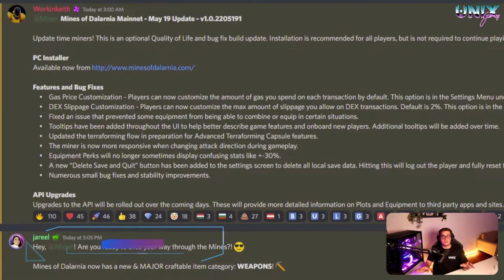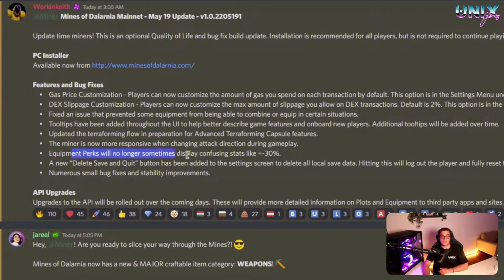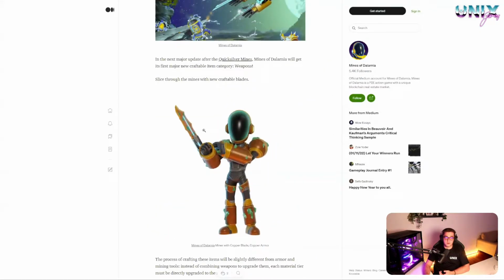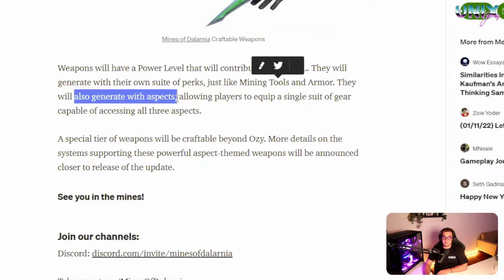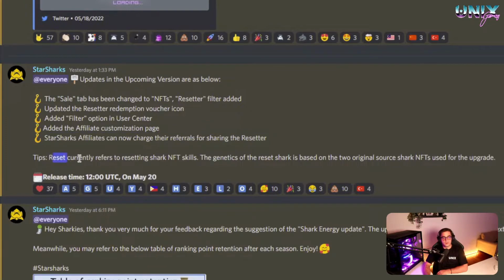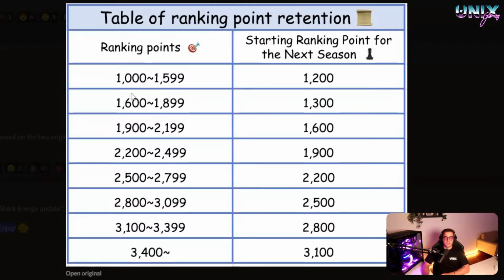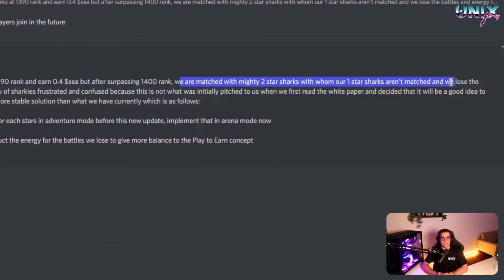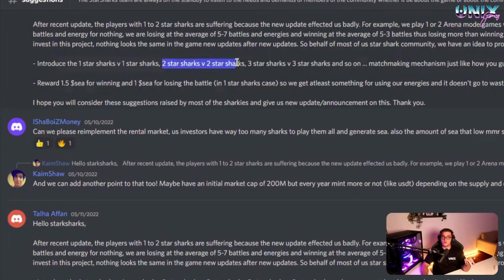Mines of Dalarnia - Weapons Craft + $DAR PUMP 📈 | StarSharks -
MINES OF DALARNIA

STARSHARKS

0:00 Intro
0:27 Mines of Dalarnia - Fixes
2:56 Weapons Craft!
6:30 $DAR Token
6:58 StarSharks - Updates
8:16 Ranking Points
10:04 Community Feedback
13:43 $SEA & $SSS price
14:14 Permissionless Summary & Outro